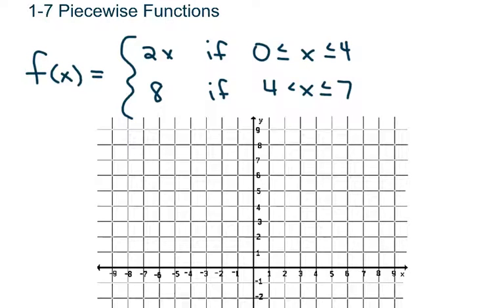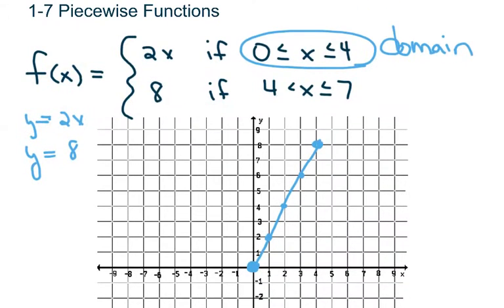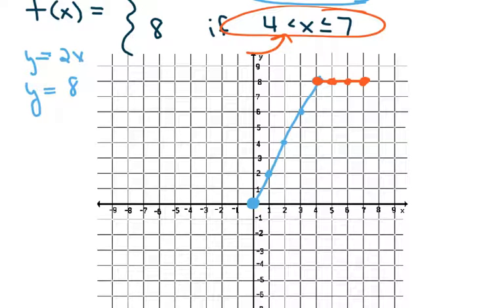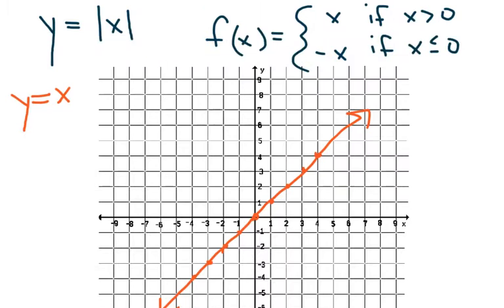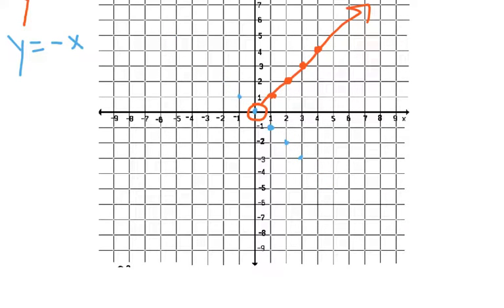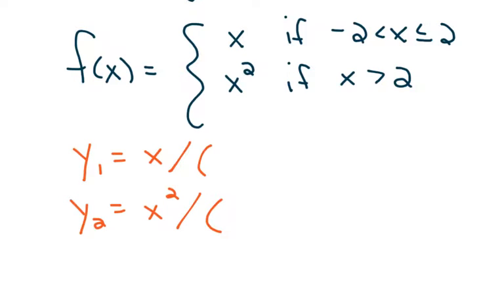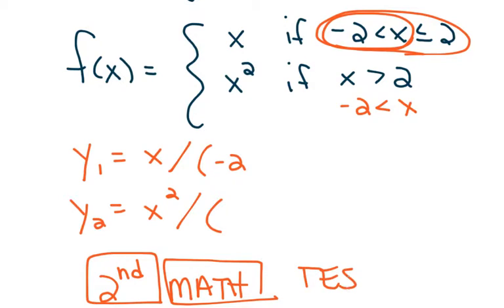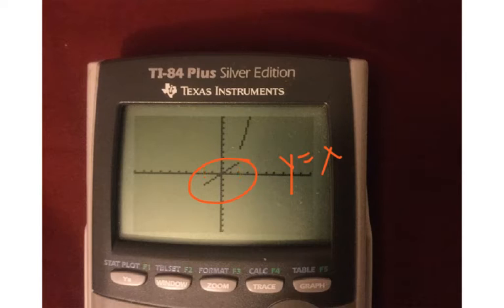PCR 1-7 Piecewise Functions